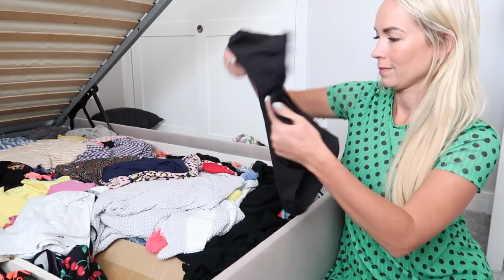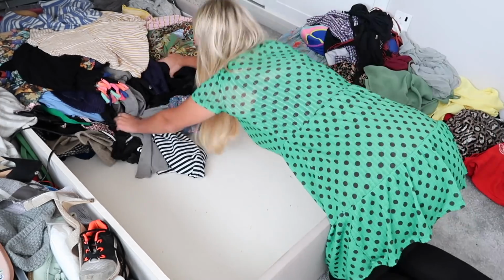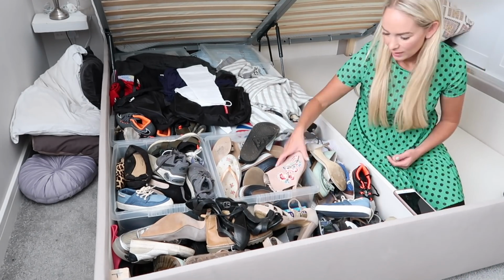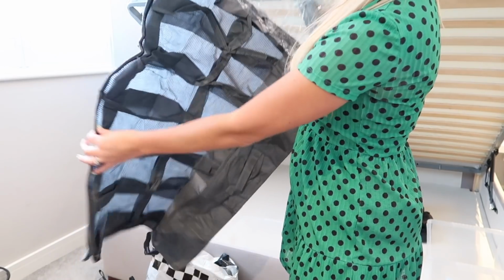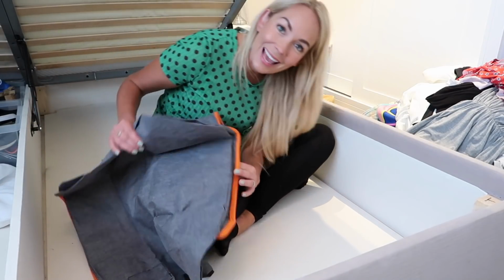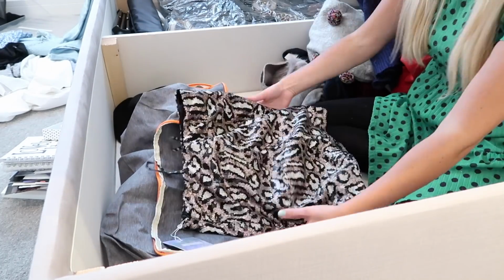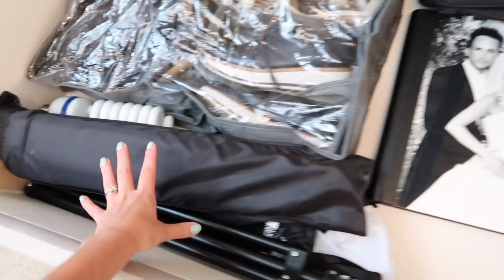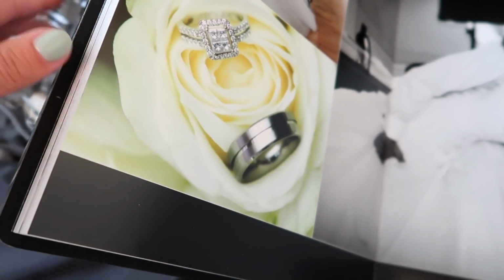EXTREME DECLUTTER + CLOSET KONMARI | CLEAN WITH ME | WHAT'S UNDER MY BED? | EMILY NORRIS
Today I am doing an extreme declutter of my under the bed storage using the Konmari method. I hope you like the video and it gives you some cleaning and decluttering motivation.

- Shoe Storage
- Fabric Grey Storage bags
- Clear boxes were from Dunelms

FAQ's ❤c